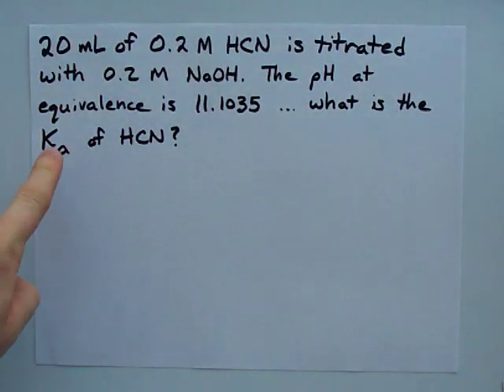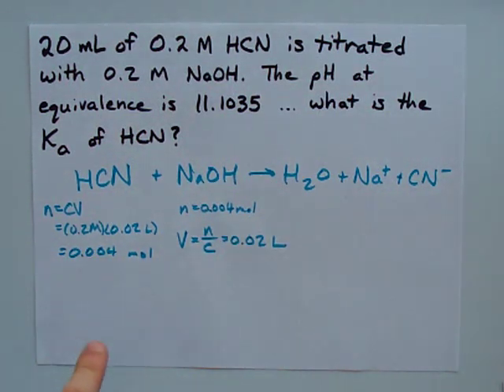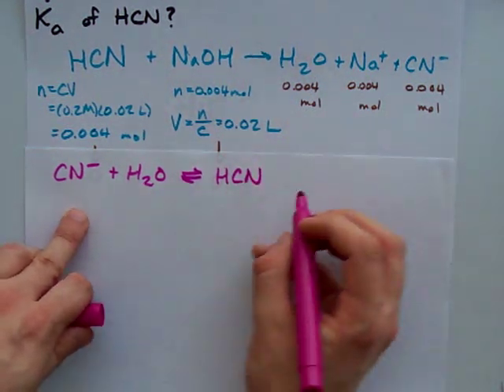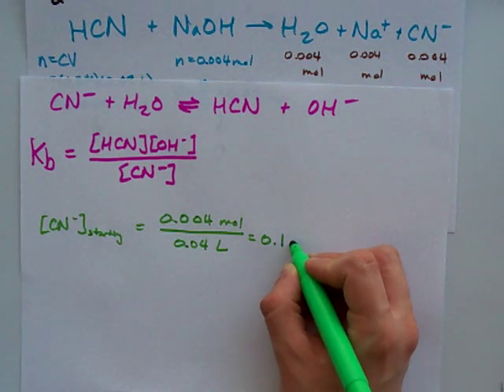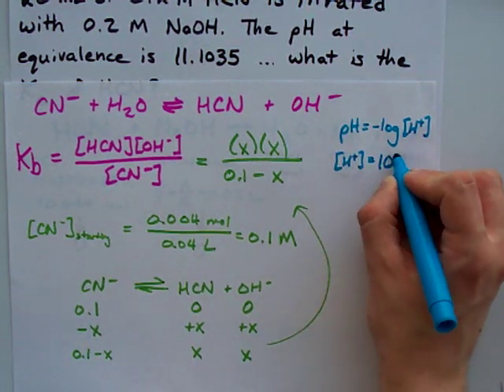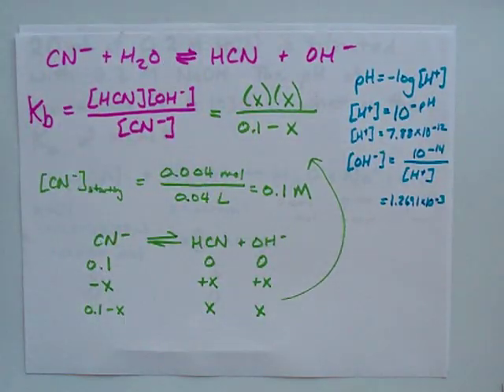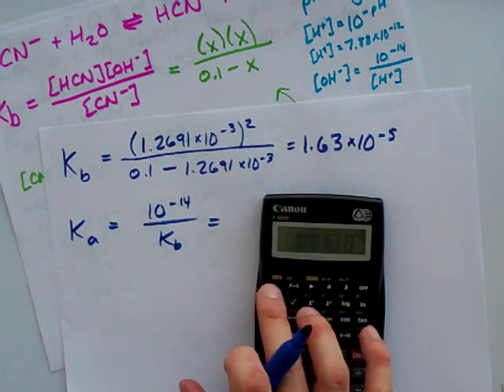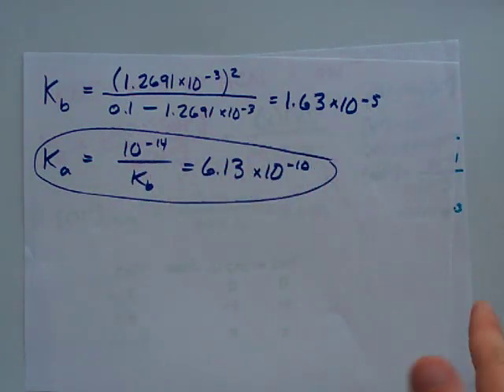Find the Ka using Equivalence Point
You can use the pH at equivalence to figure out the Ka of the acid that was titrated.
Be careful ... rounding errors can be costly here so don't round until the very end.